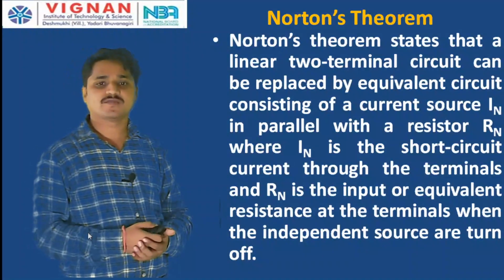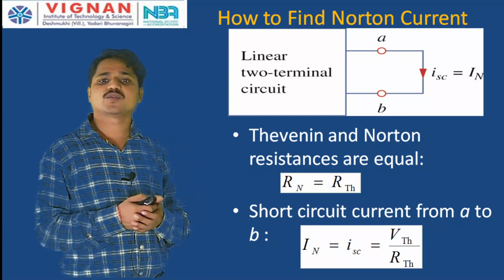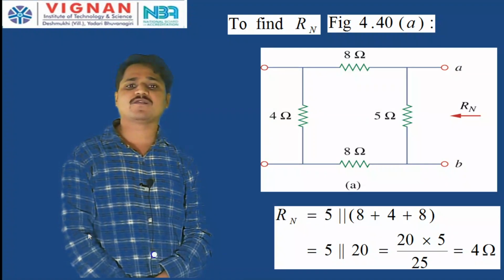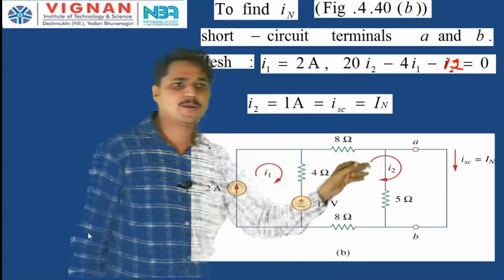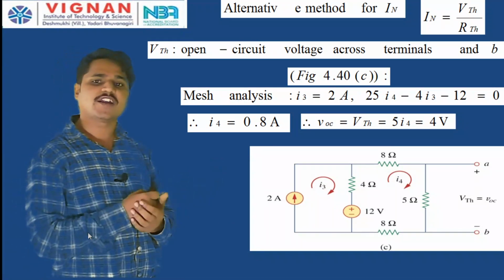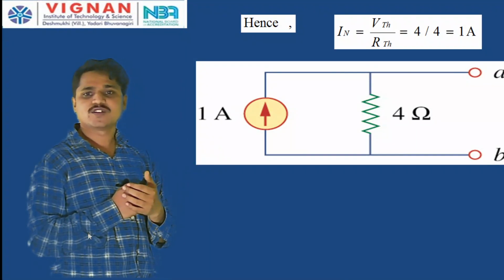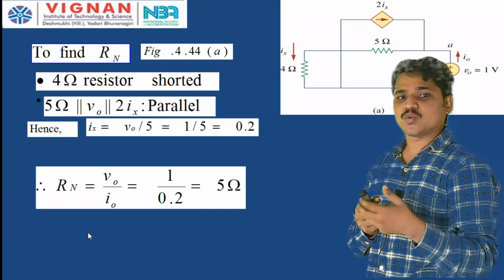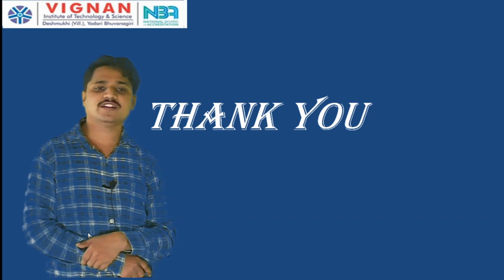L3 NORTONS THEOREM